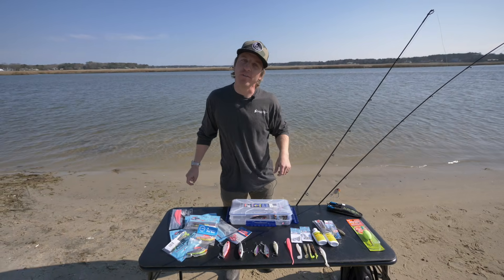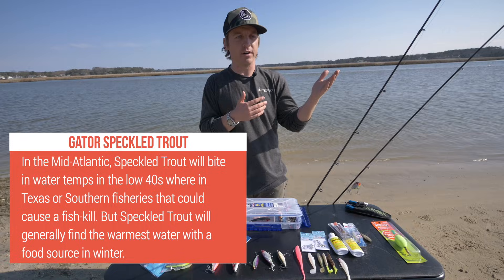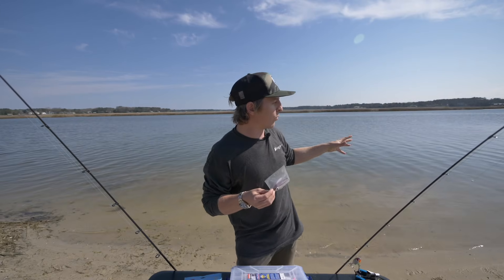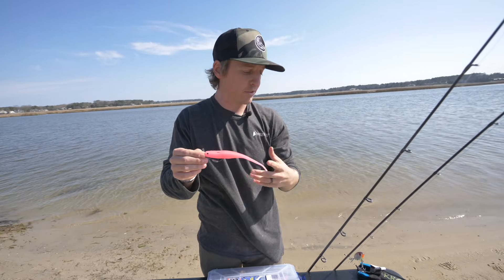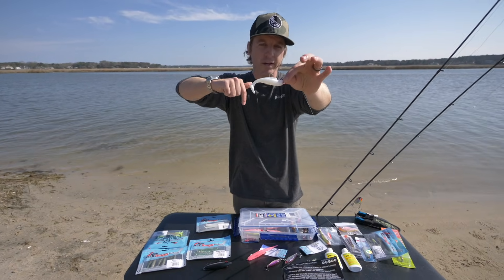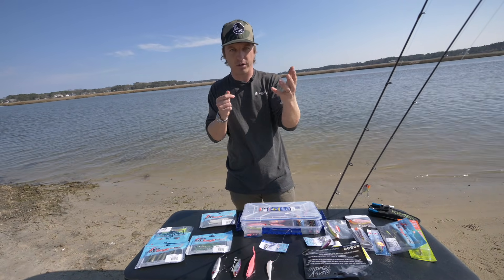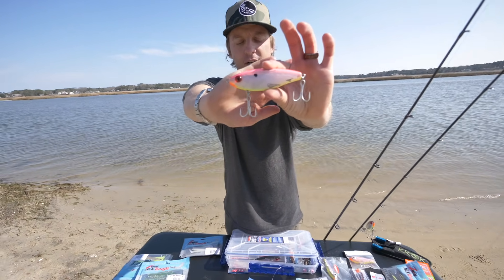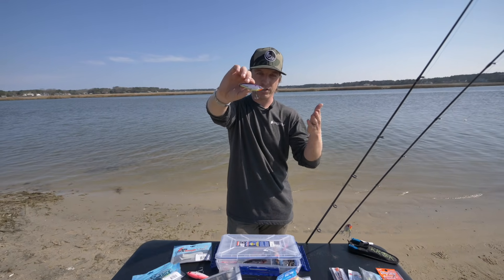How to Catch Trophy Speckled Trout - Gator Sea Trout Tips and Seminar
This vid is a complete instructional and tips for how to target Trophy Speckled Trout - aka Gator Trout. This vid goes through everything about gator speckled trout - like the best bait, the patterns, each month tactics, and how to locate these monster speckled trout.

In this vid we talk about each month and the patterns - obviously each region will have specifics that apply and Texas might be different from South Carolina - but there are generalities that apply to all speckled trout.

Speckled Trout main forage (bait) is mullet, menhaden (bunker), spot, croaker, peeler crabs, shrimp, and when they get to Gator size - smaller trout and anything they can fit into their mouth. That's why I compare these trophy trout to Chopper Bluefish - they are voracious feeders and are also territorial.

Most gator speckled trout will be caught in shallow water as they evolved to have darker backs, purple backs - and that allows these trophy fish to soak in more of the sun and conserve energy - and most importantly - bait.

Speckled Trout will also suspend in deeper water depths in and around schools of bait - especially in the dead of winter and in the dead of summer to find the most optimal water temp - not to warm and not too cold. They prefer upper 60s to low 70s is the prime water temp for these gators.